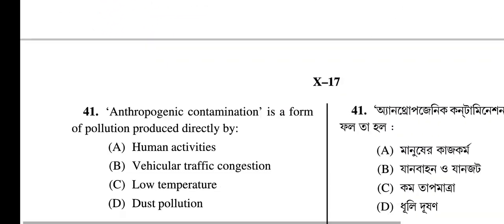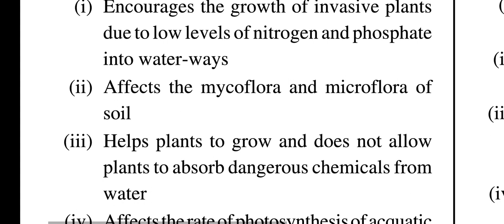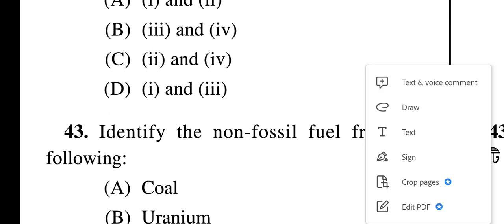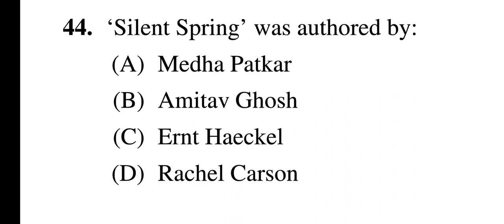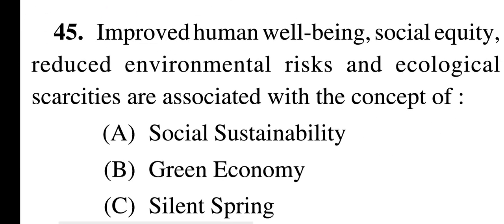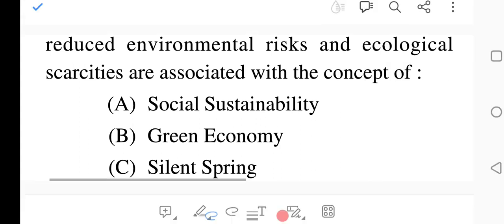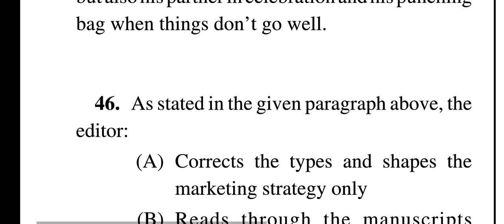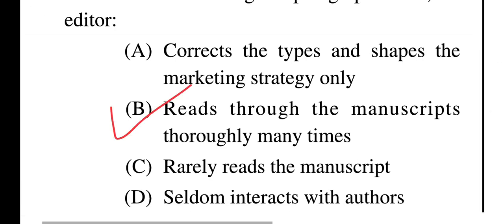NET Paper 1 Question paper discussion & solution (Part-3)